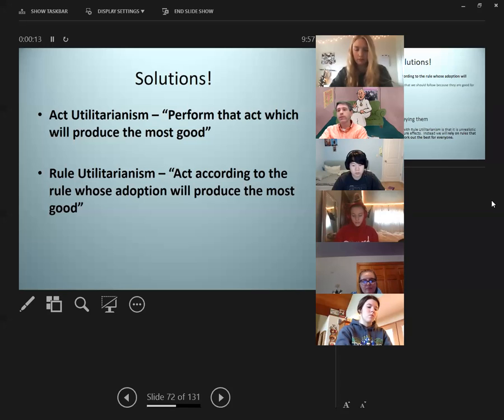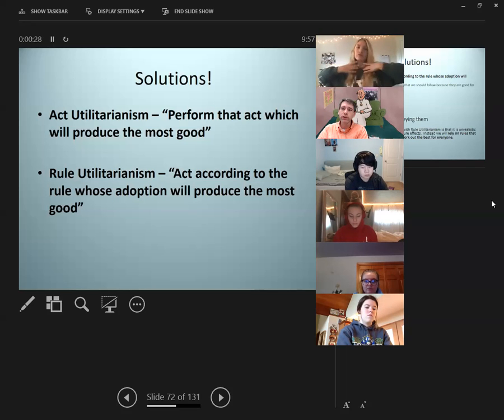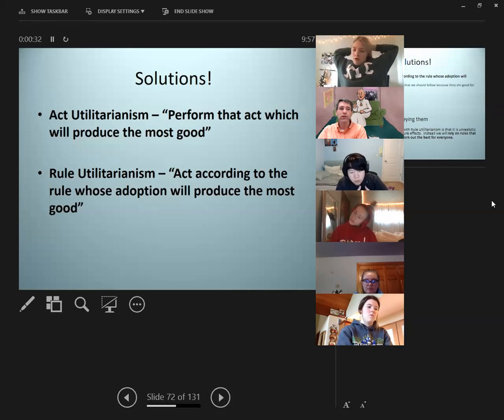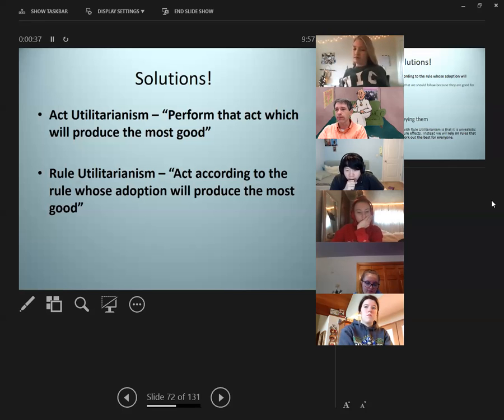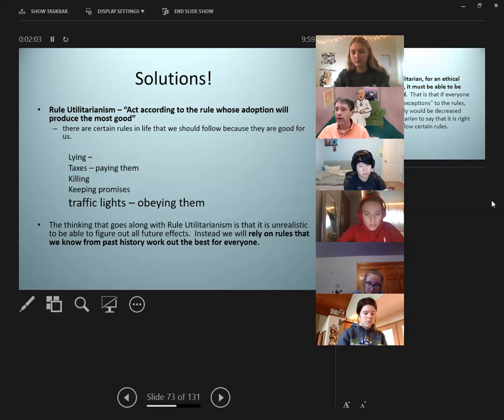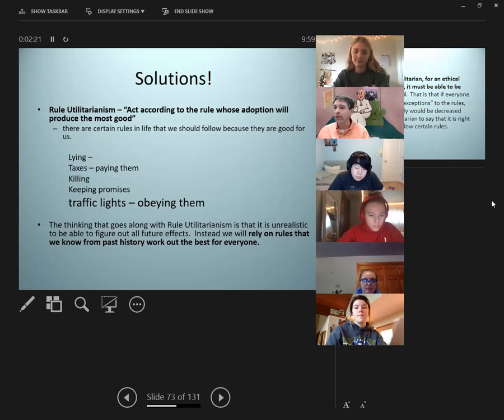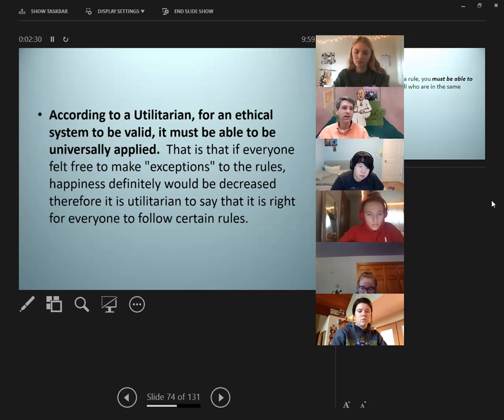Rule Utilitarianism: When to break the rule?